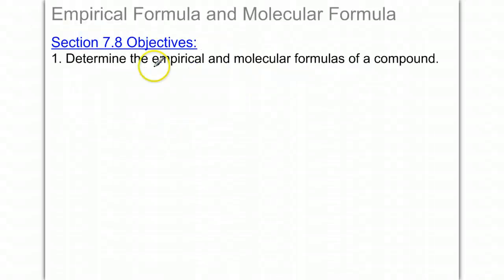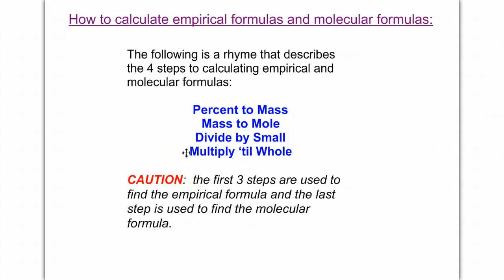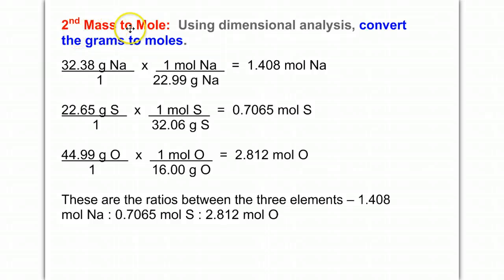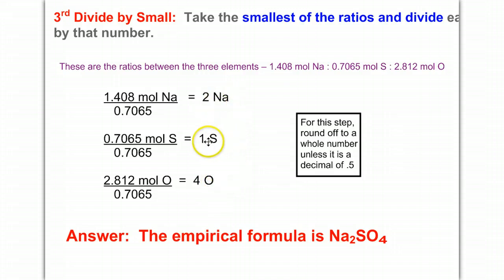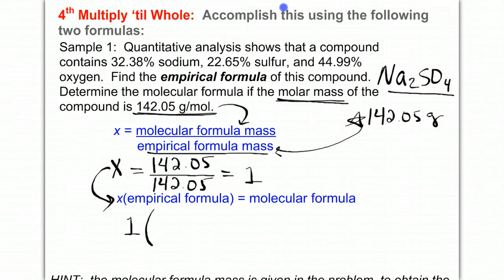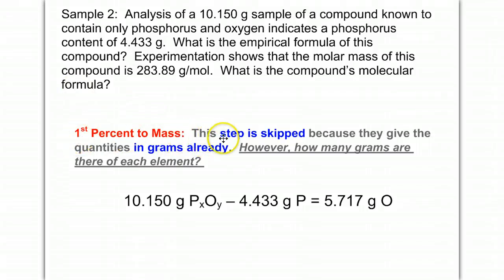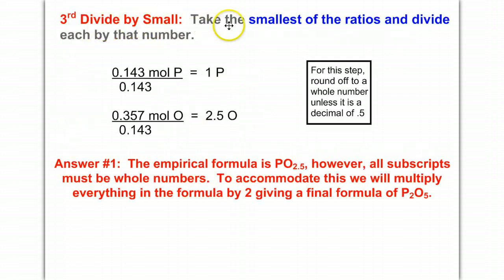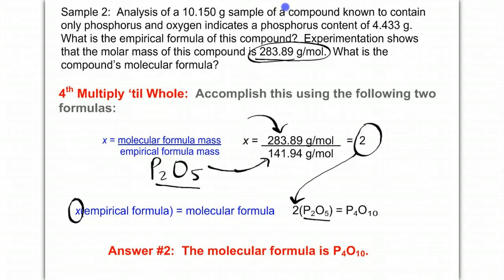Calculating Empirical and Molecular Formulas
empirical and molecular formulas